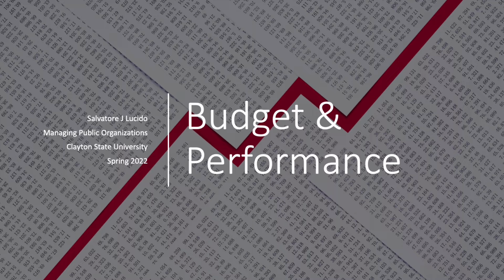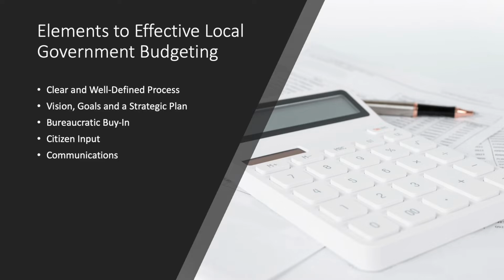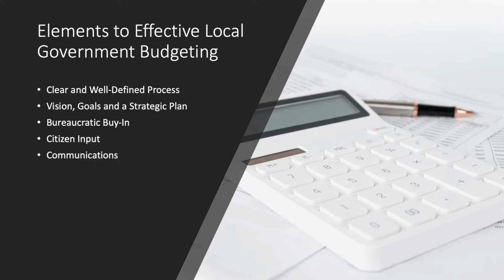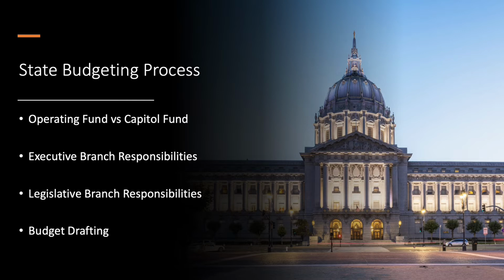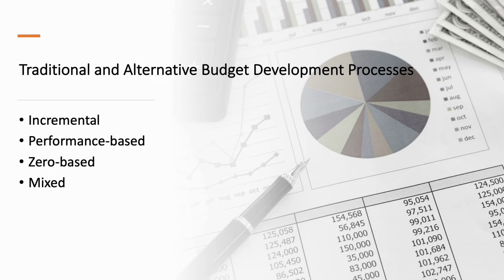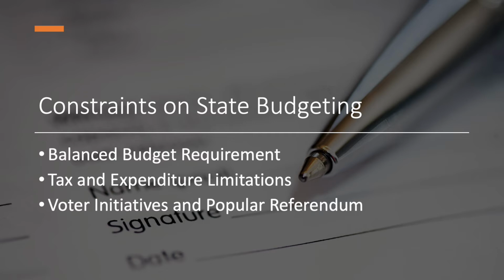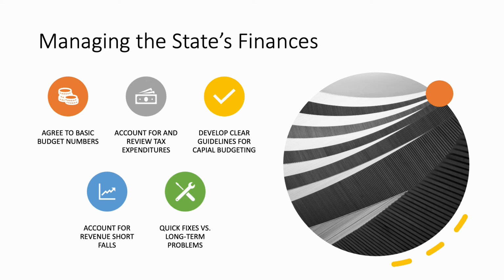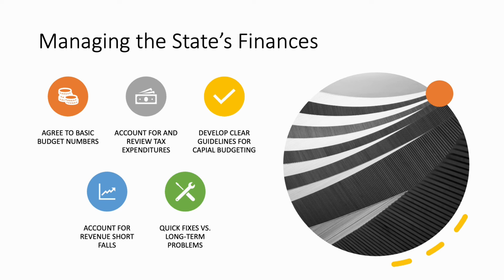Budget Performance Deck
An overview of local and state budgeting and performance management